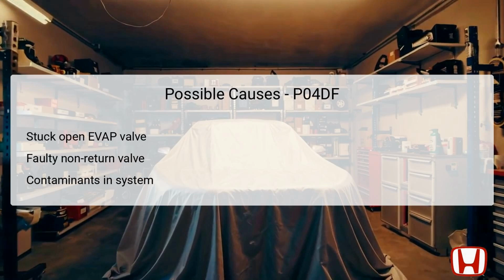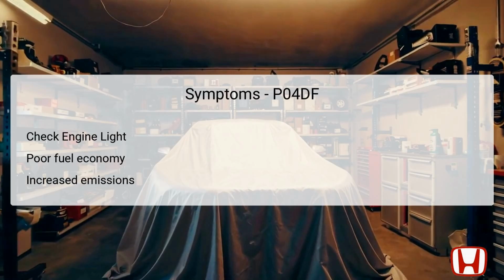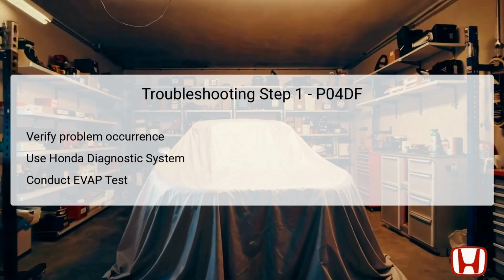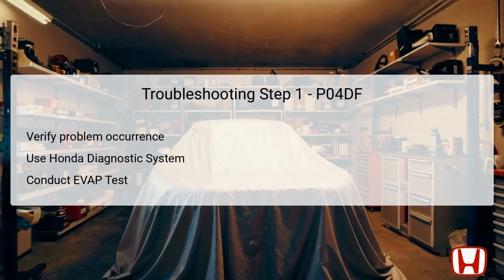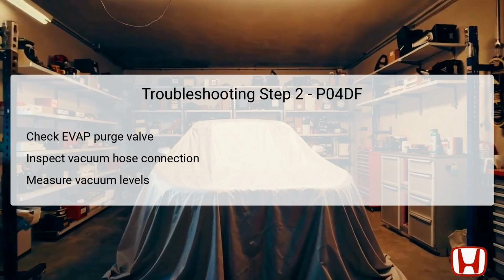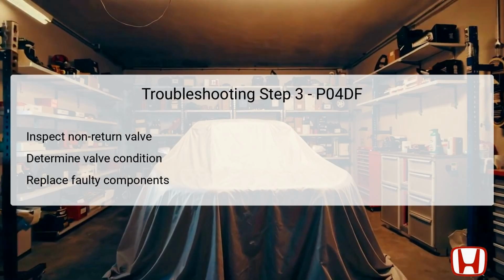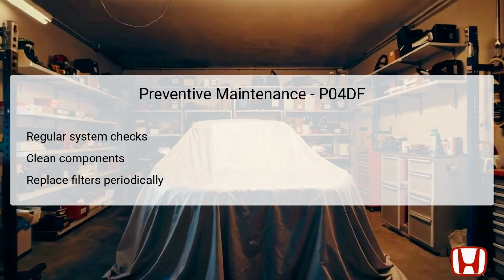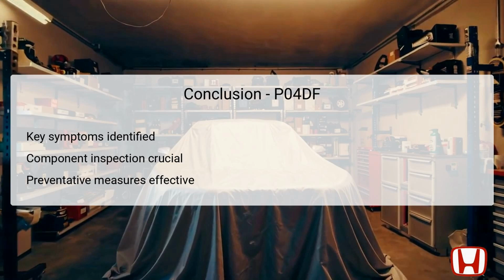DTC P04DF: EVAP System High Purge Flow Detected - Honda Accord 2017-2023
Join the STEP Diagnostics early access list:
​ In this video, you'll learn how to diagnose and troubleshoot Diagnostic Trouble Code (DTC) P04DF, which indicates high purge flow in the EVAP system of Honda Accord models from 2017 to 2023. We'll cover the essential components involved, how to inspect them, and the steps necessary to effectively repair the underlying issues, ensuring your vehicle remains compliant with emission regulations. By the end, you'll also understand preventive measures to maintain your EVAP system's reliability.